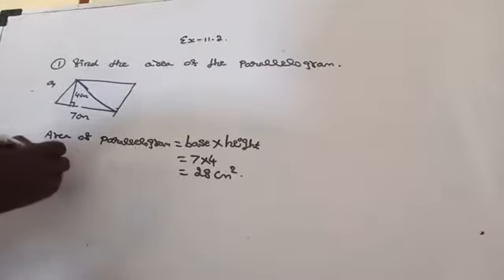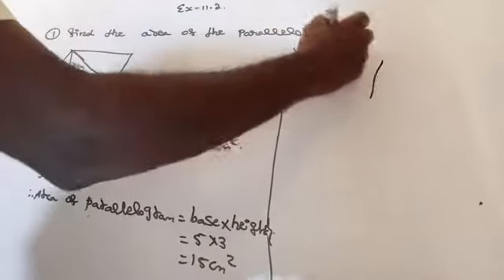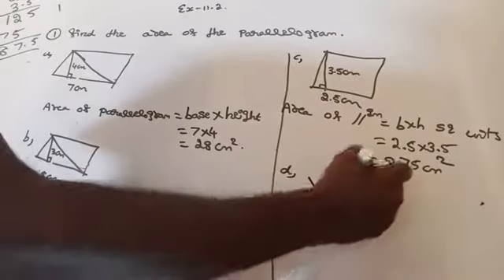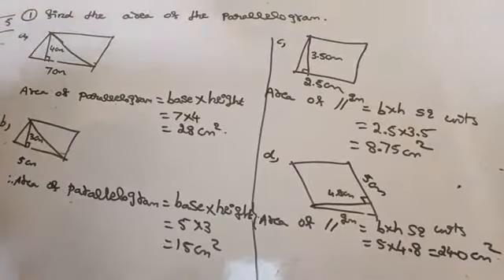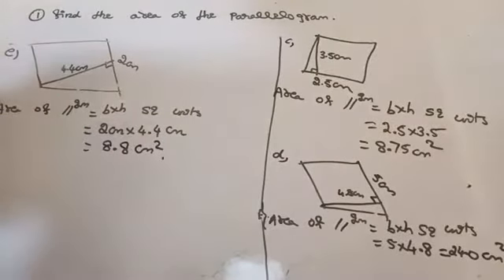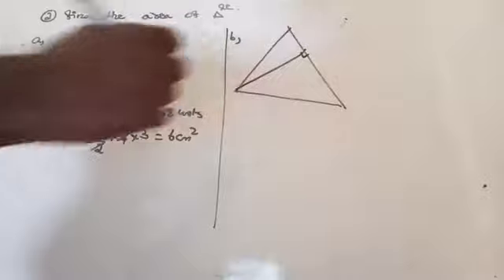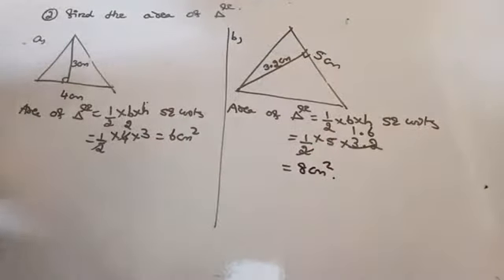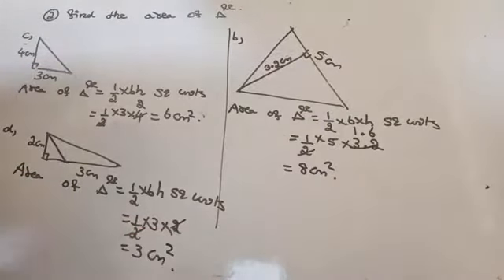Ex 11.2 Q No 1 and Q No 2